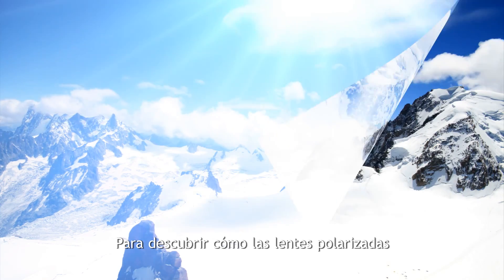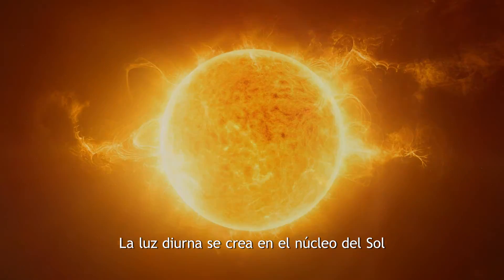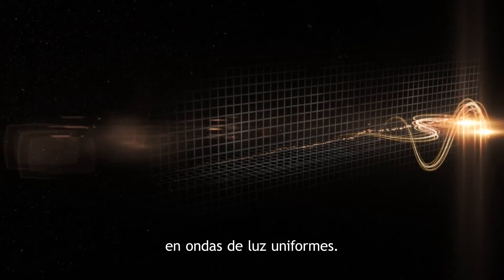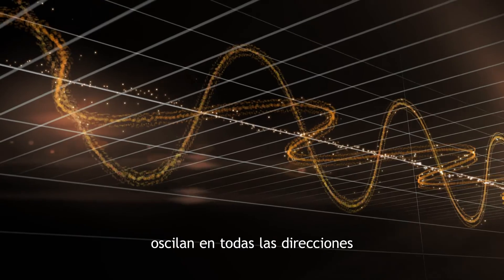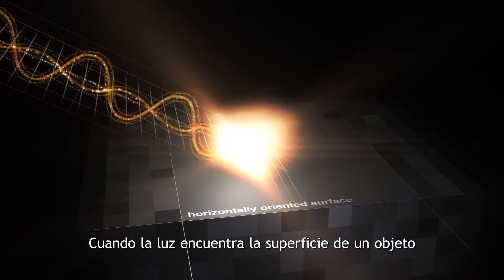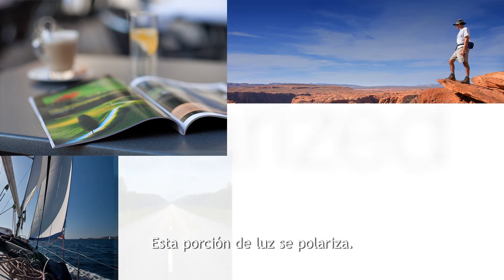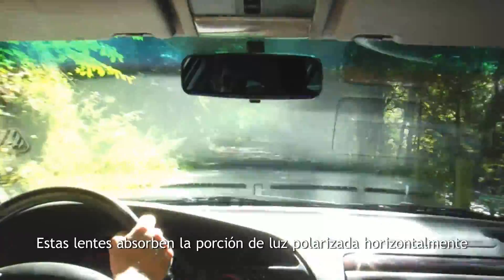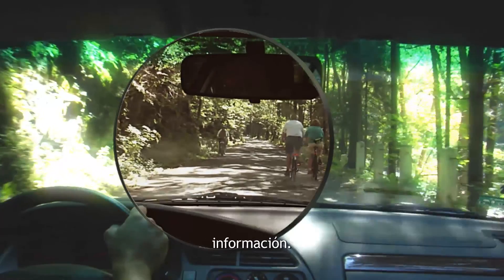Los lentes polarizados oftálmicas NuPolar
Para descubrir cómo los lentes polarizados nos ayudan a ver mejor, primero tenemos que entender la naturaleza de la luz, y cómo sucede su polarización. La luz diurna se crea en el núcleo del Sol mediante la fusión de dos átomos de hidrógeno en un átomo de helio. Esta fusión libera energía que viaja a la Tierra en ondas de luz uniformes. Las ondas de luz sin polarizar oscilan en todas las direcciones en el espacio tridimensional. Cuando la luz encuentra la superficie de un objeto se refleja parte de ella. Esta parte reflejada comienza a oscilar en el plano de la superficie de la que se refleja. Esta porción de luz se polariza. Ya que la mayoría de las superficies que nos rodean son horizontales, prevalece la luz polarizada horizontalmente. Suele ser la luz difusa la que forma el deslumbramiento cegador e interfiere nuestra visión. La única manera de bloquear el deslumbramiento cegador es usar lentes polarizadas con ejes de absorción horizontal. Estos lentes absorben la porción de luz polarizada horizontalmente y, por lo tanto, eliminan el deslumbramiento y permiten que sólo llegue la luz que porta información. Los lentes polarizados oftálmicas NuPolar son uno de los dispositivos visuales más avanzados de la industria óptica.